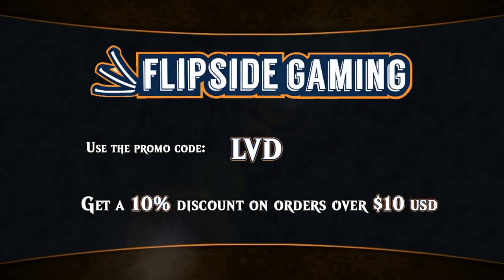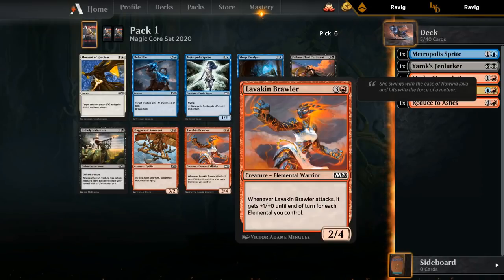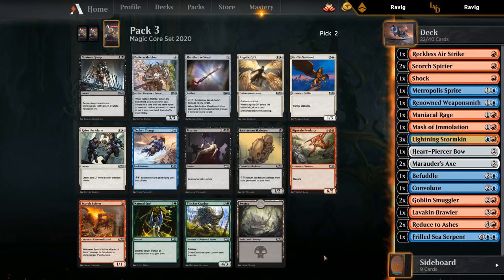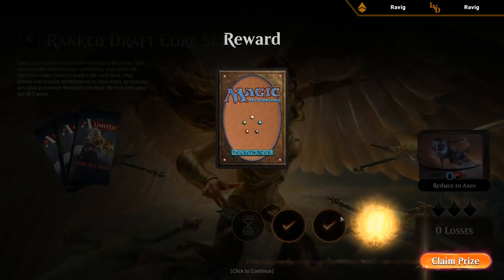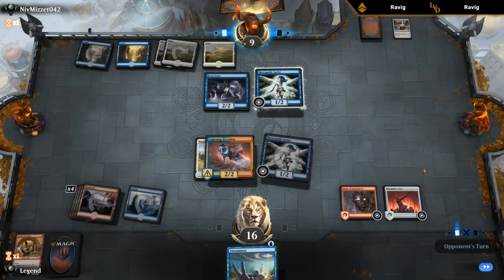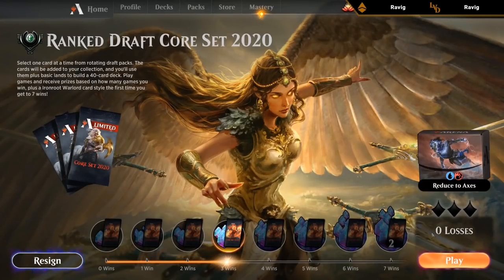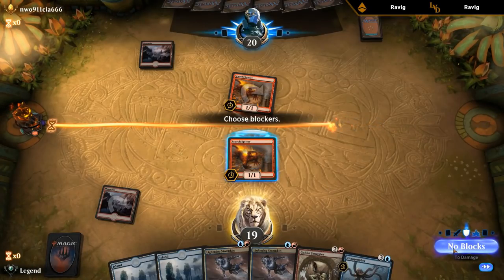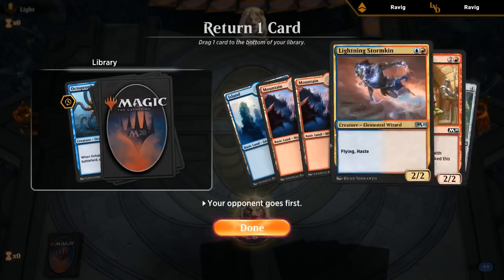MTG Arena - M20 Ranked Draft #2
Core Set 2020 Ranked Draft on Magic: The Gathering Arena.

Match 1: 22:36
Match 2: 28:29
Match 3: 33:48
Match 4: 40:30 ★
Match 5: 51:15
Match 6: 54:49
Match 7: 01:04:28